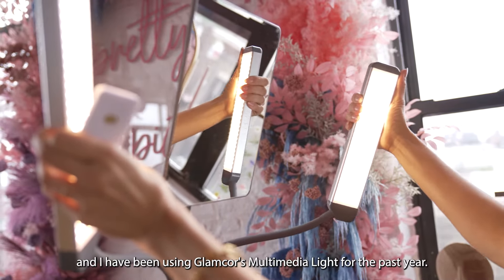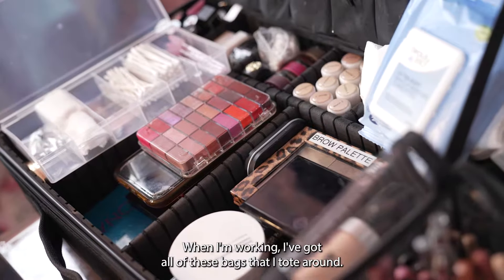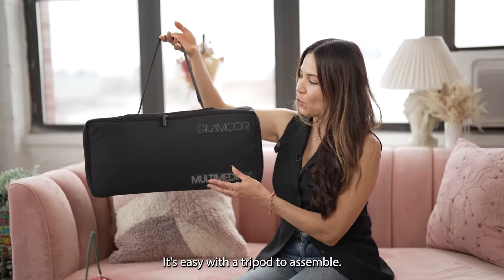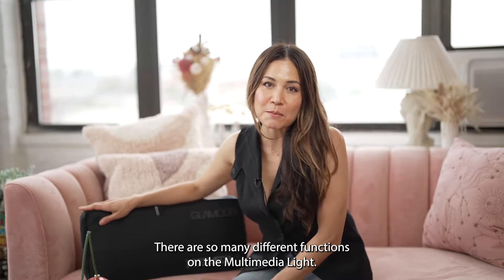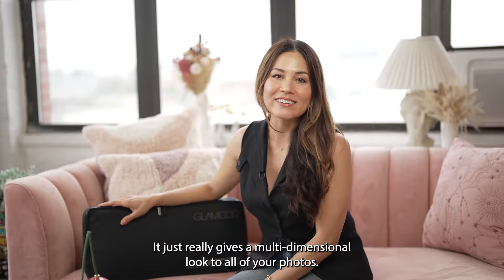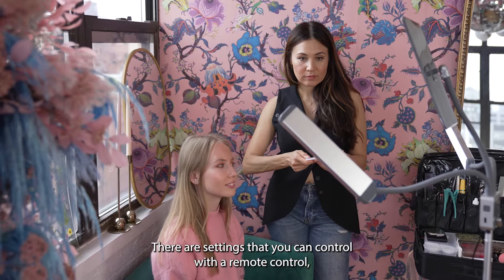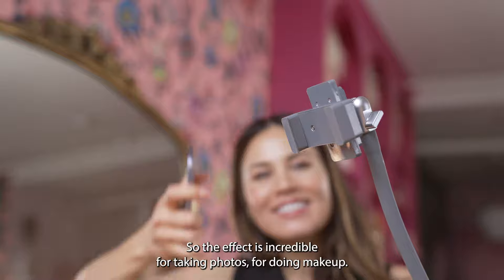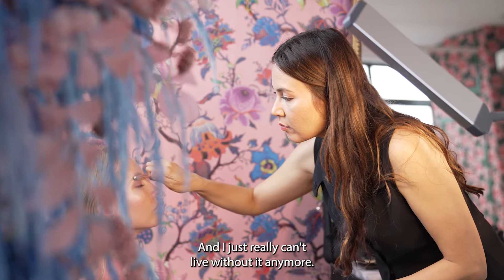Multimedia X: Grow Your Makeup Artist Business With The Brightest & Portable Lighting Kit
Angela Reece, NYC based Makeup Artist, is talking about how GLAMCOR Multimedia X has been helping with her business, especially when she is traveling around.